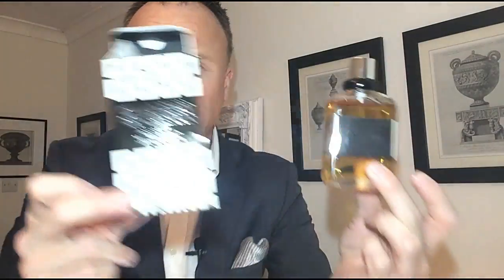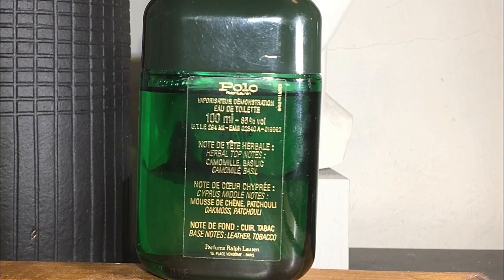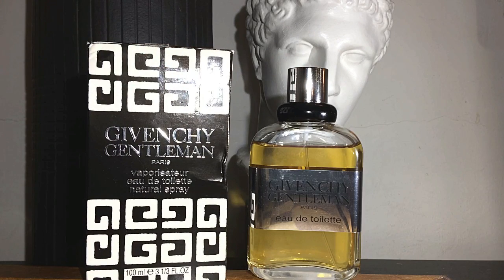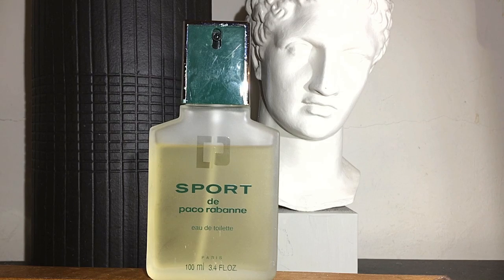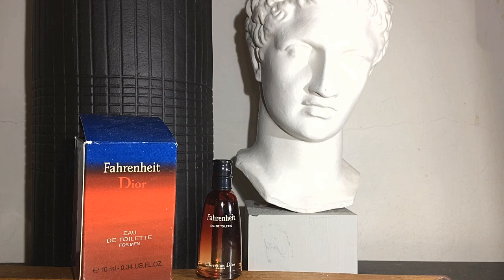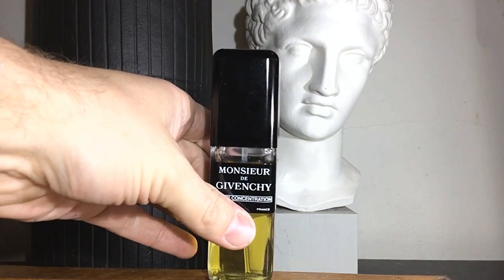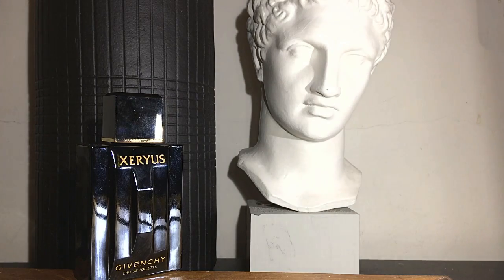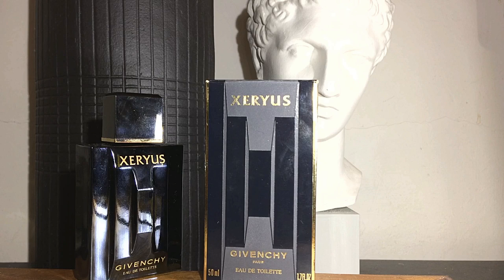8 Vintage Fragrances - from the golden era of designer scents!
My next video will be the final fragrance league table video. I will round up the top 5 fragrances as chosen by you. to vote just say "I vote for [fragrance name] in the comments below.